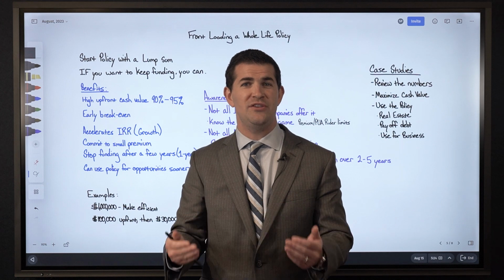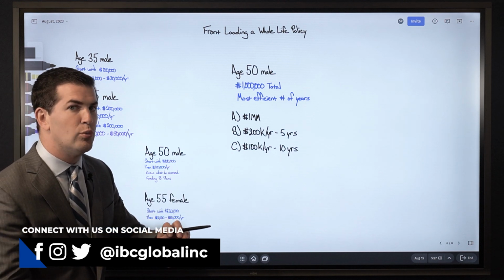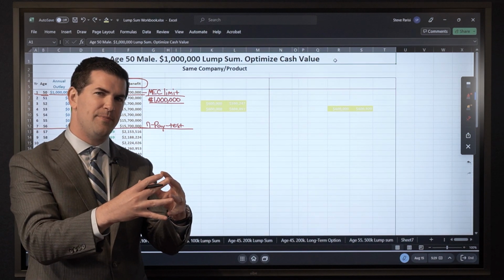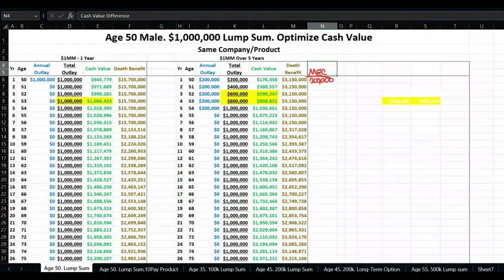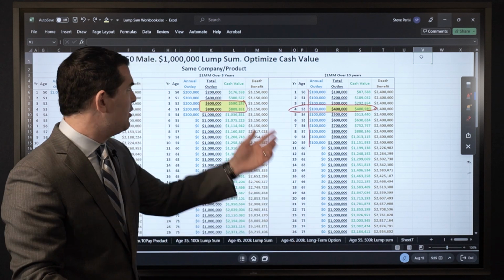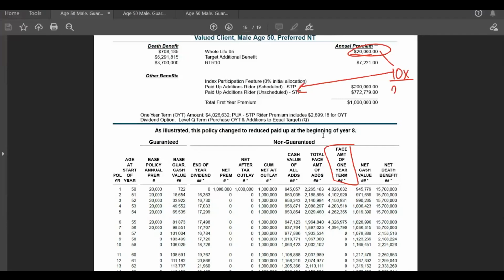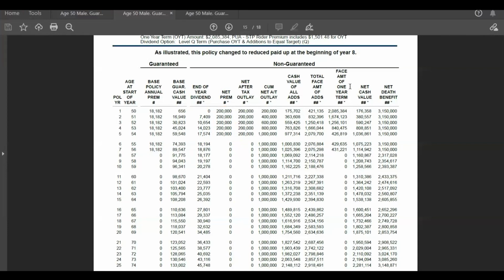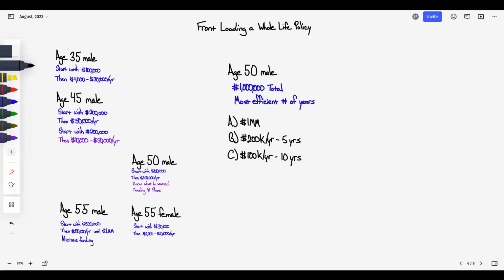Front Loading a Whole Life Policy — 50/Yr Male CASE STUDY